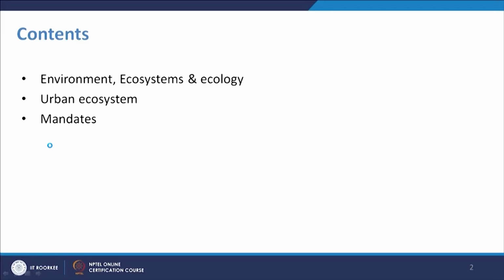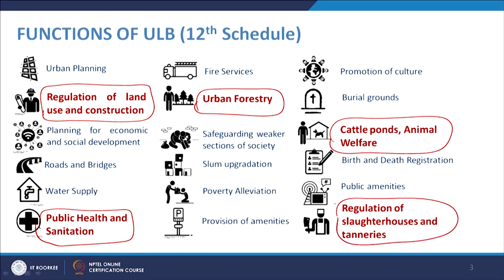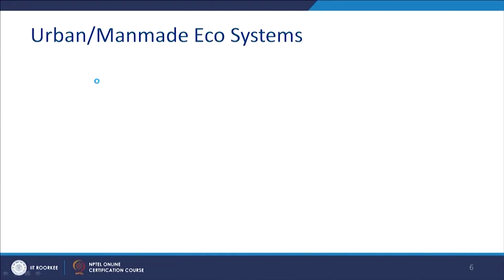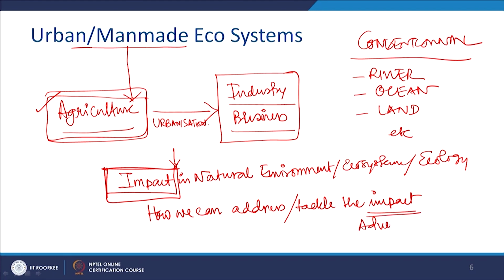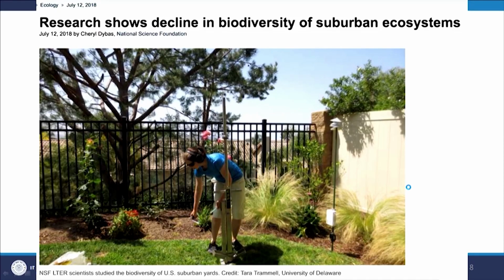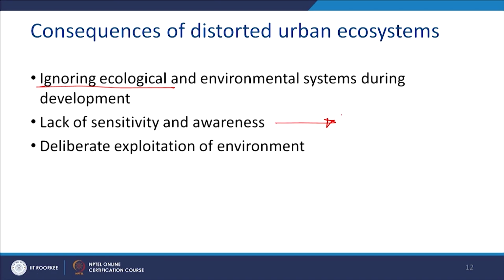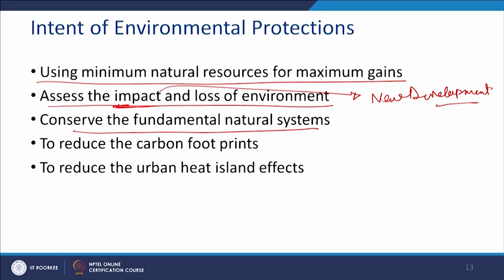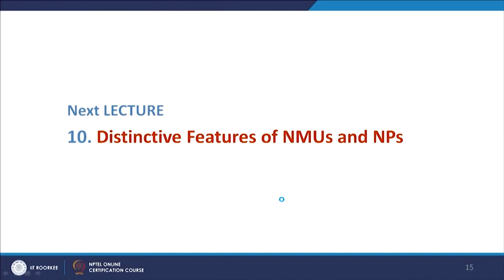Urban environment and ecology